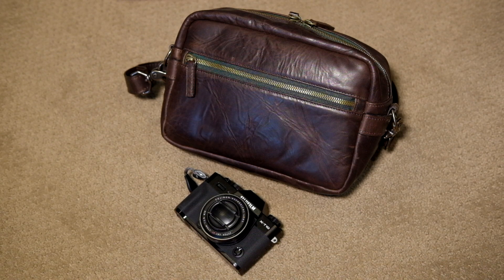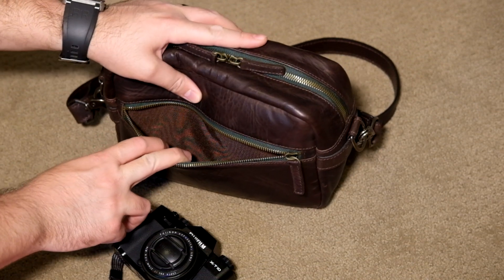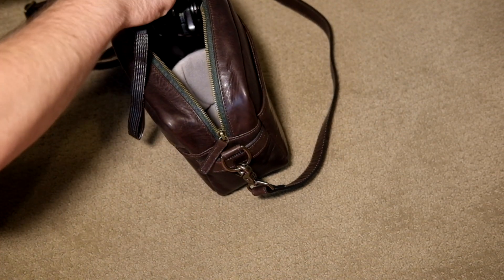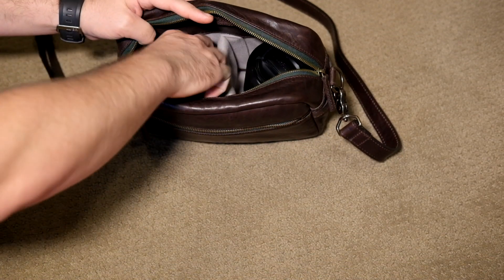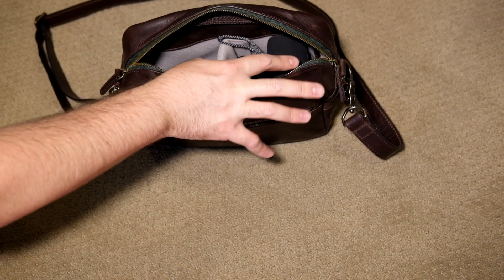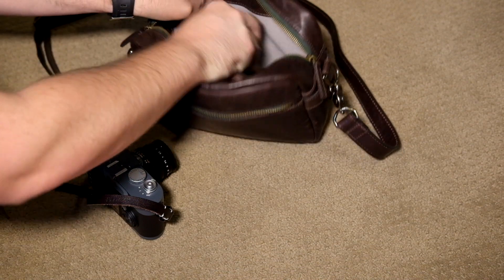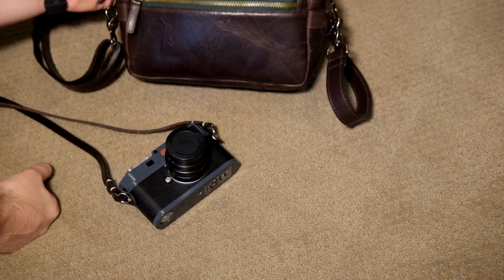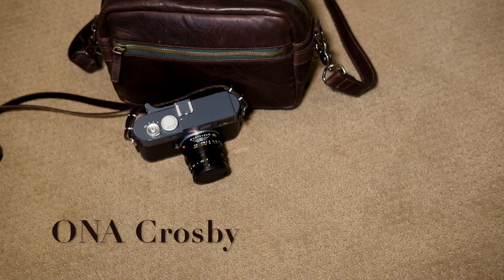ONA Crosby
ONA Crosby camera bag.